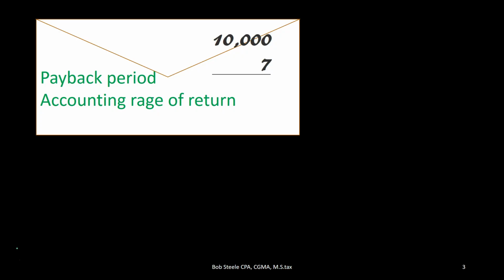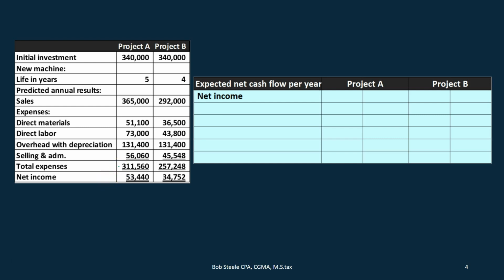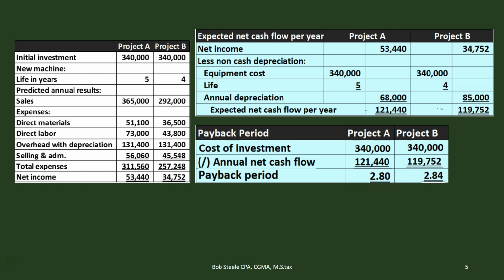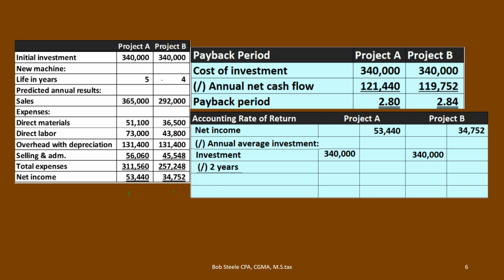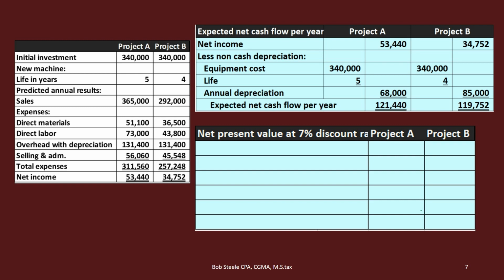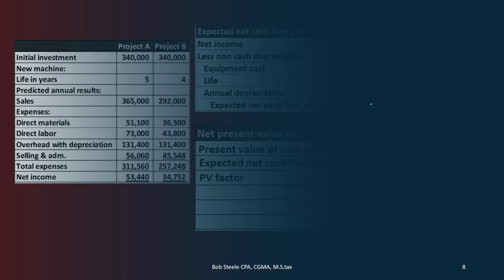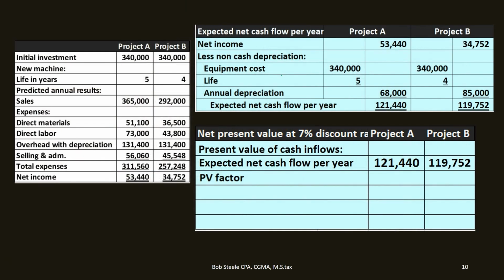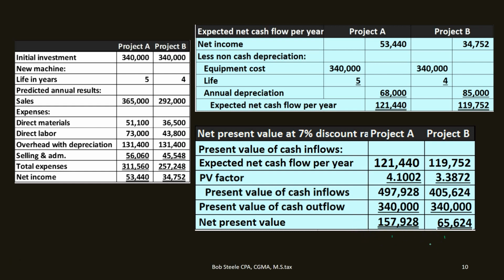2500.30 Payback Period, Accounting Rate of Return, & Net Present Value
Capital investment and long term managerial decisions using tools such as payback period, accounting rate of return and net present values, some calculations being more simplistic then other, some taking into account time value of money.